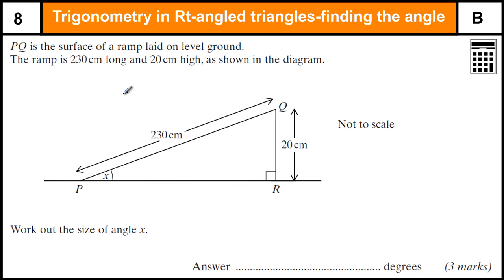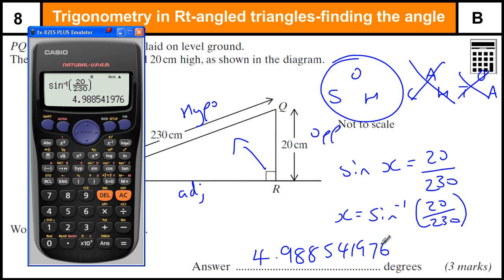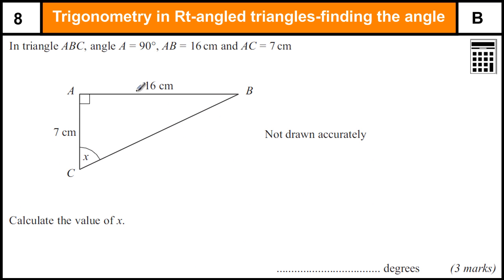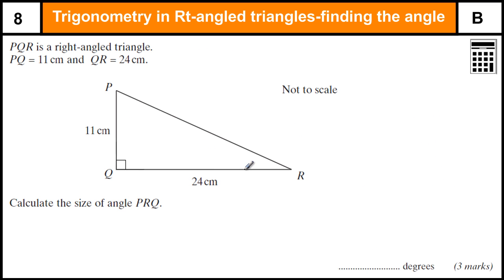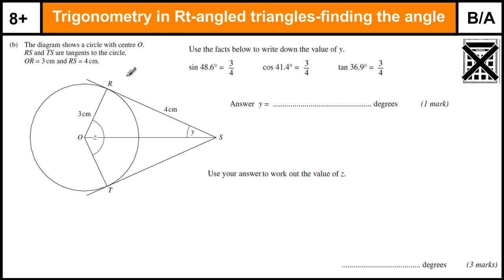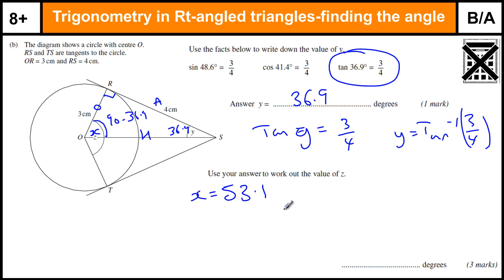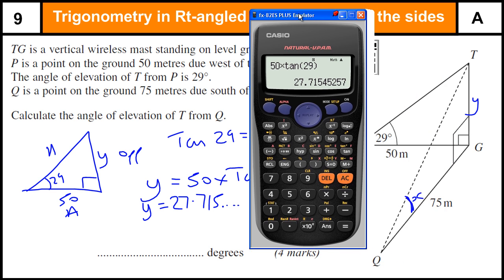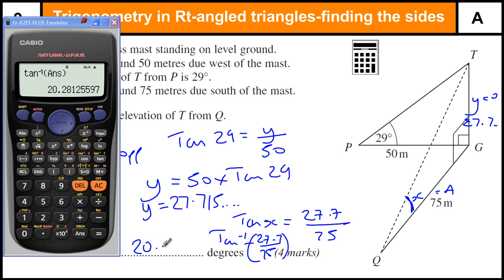How to do Trigonometry (finding the angle) worked examples GCSE Maths revision worked exam question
Trigonometry (finding the angle) worked examples GCSE Maths revision worked exam question
This Play List is specifically for AQA link paired pilot revision for Higher Methods 2 exam